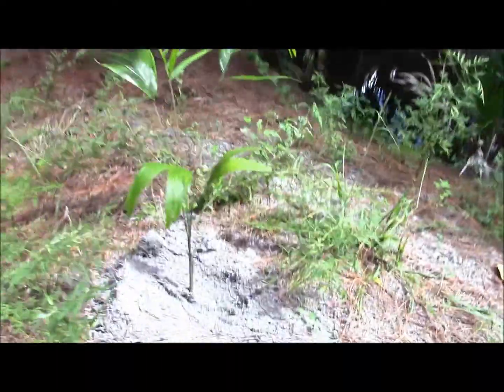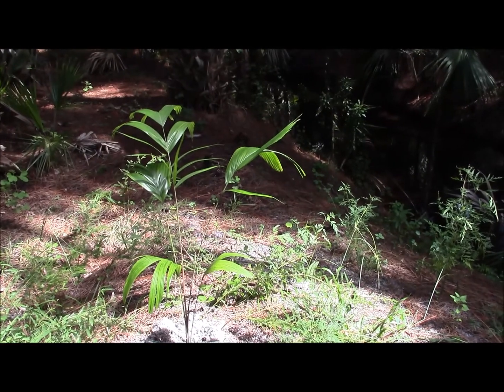Palm Collecting Large Property Spill Over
This is another look at what you can do if you can't stop planting palms and your property is full to the hilt. I am, over the next year or so going to plant this place out with dozens of palms and fruit trees. The palms will be installed free of charge but the fruit trees will be sold to the homeowner.